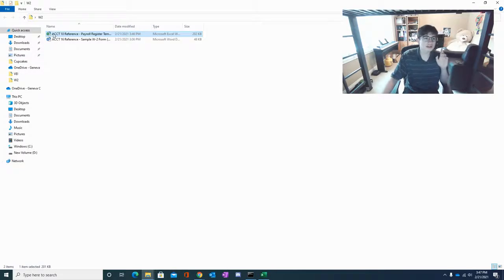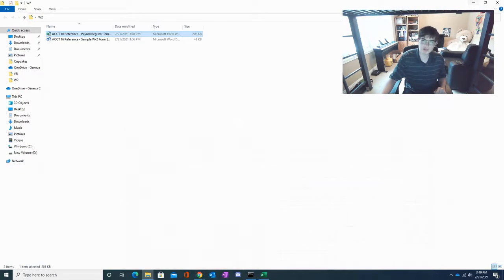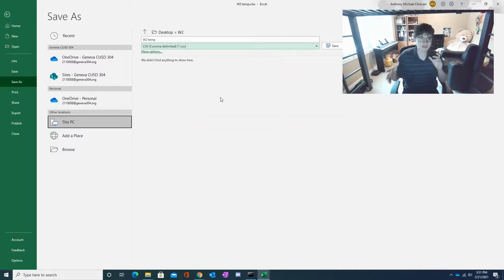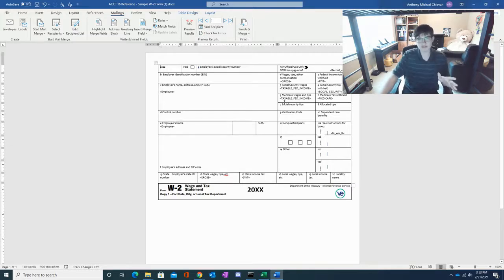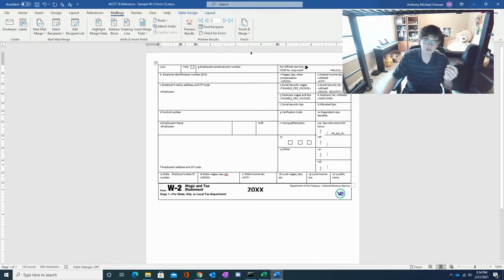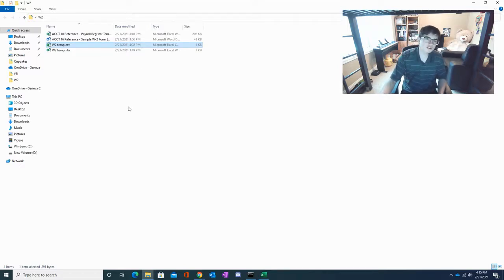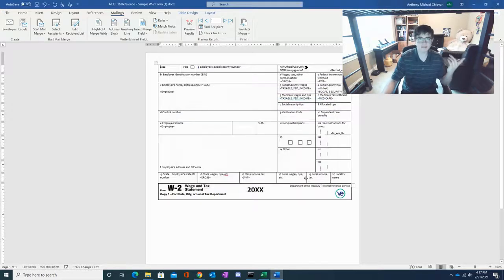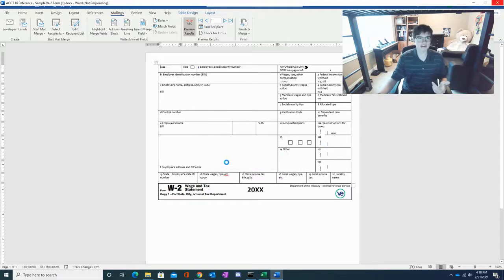How to Make W2 Forms